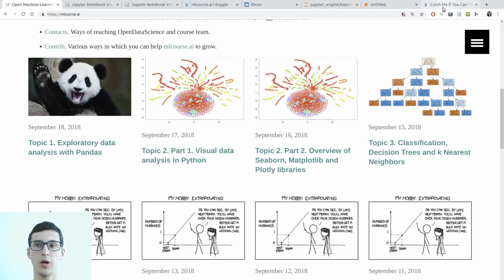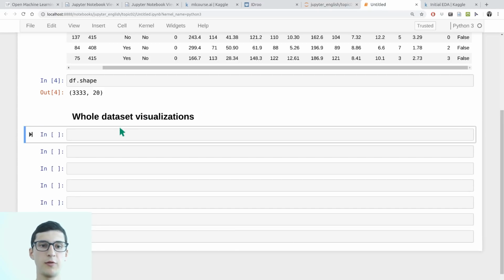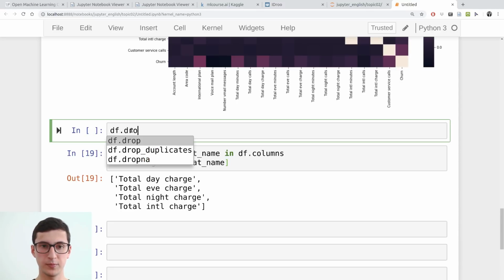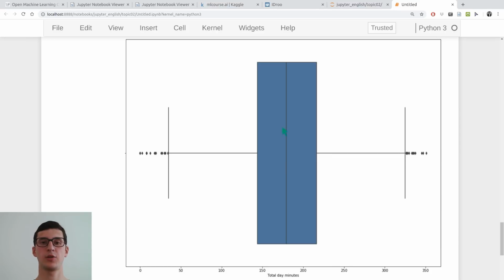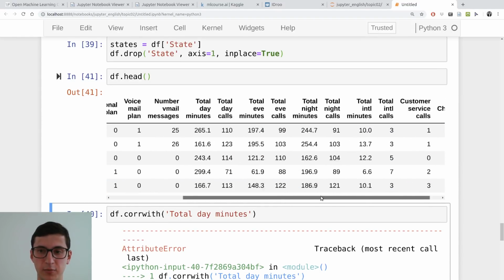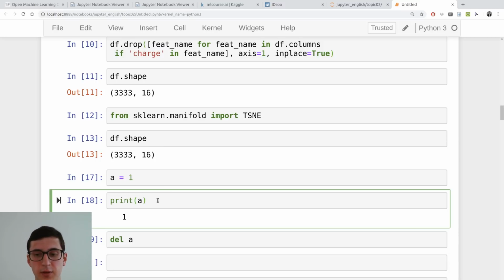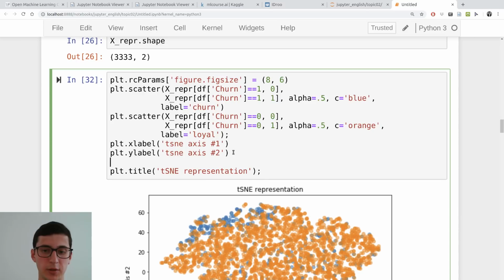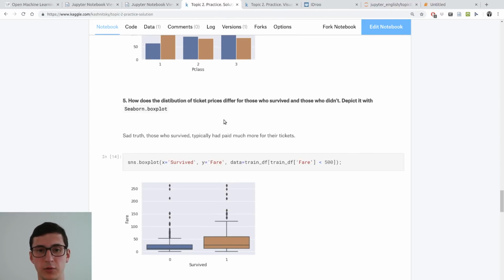mlcourse.ai. Lecture 2. Visualization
mlcourse.ai is open and free Machine Learning course by the OpenDataScience community. It is designed to perfectly balance theory and practice. You can take part in several Kaggle Inclass competitions held during the course.

In the 2nd lecture, we discuss the typical plots that are usually built when performing Exploratory Data Analysis.